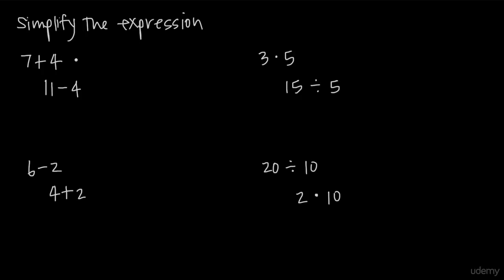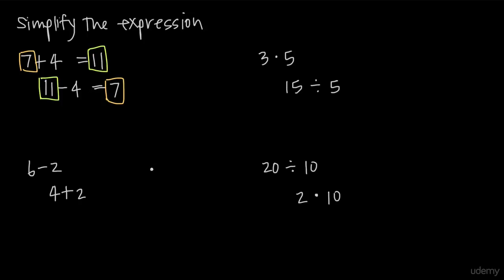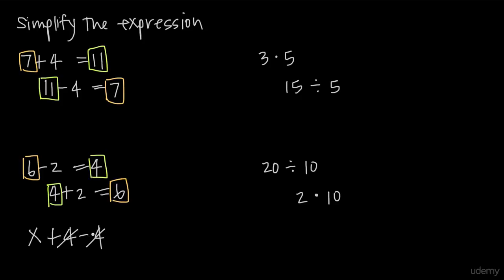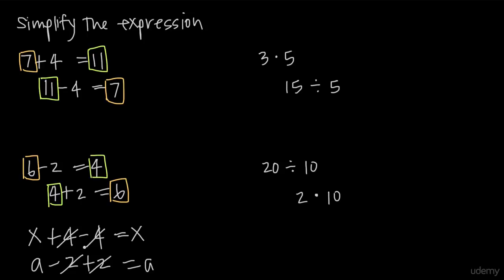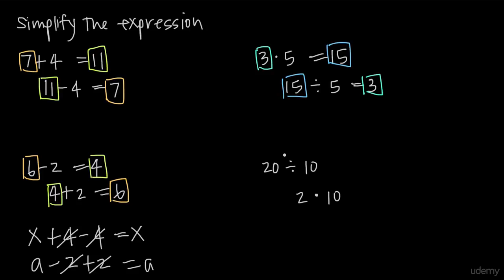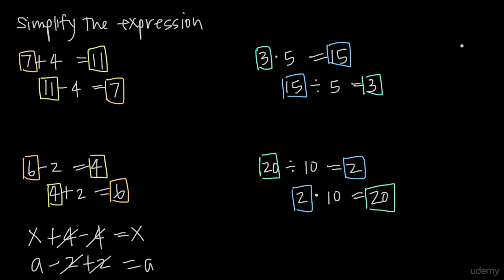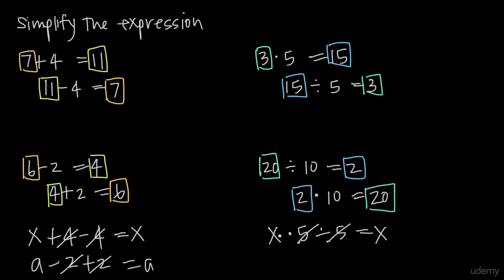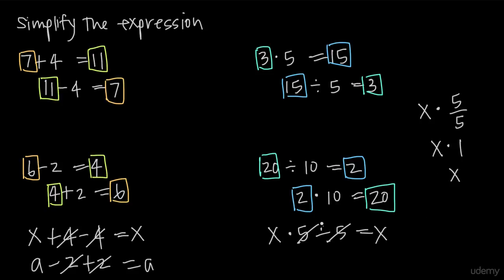Inverse operations || Class-014 || Mathematics